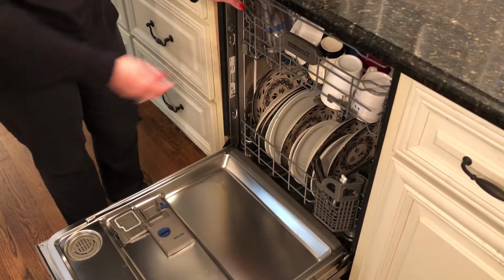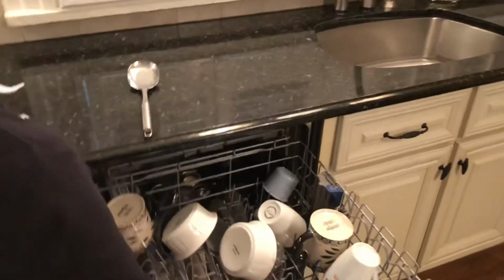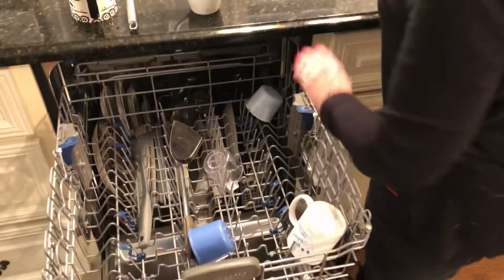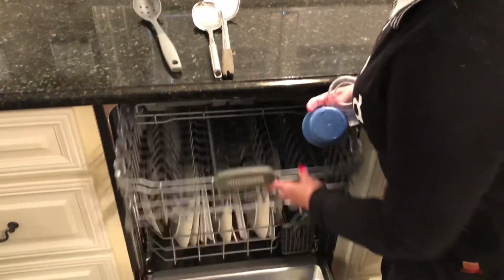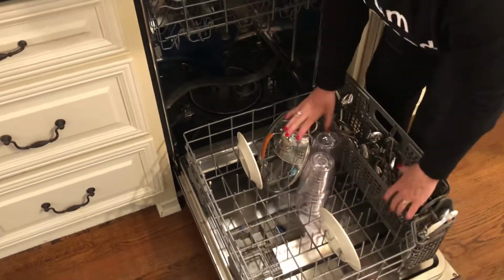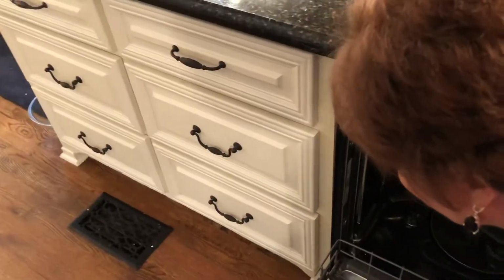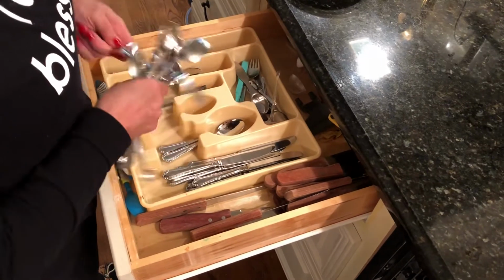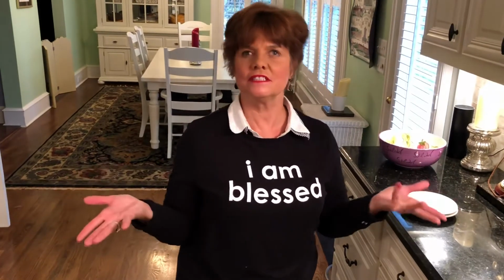Emptying a dishwasher without sight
Watch how the dishwasher is emptied by someone with no sight. I can’t tell you how many people have remarked on the fact that I do this simple task without eyesight.  It is just a normal day for me.